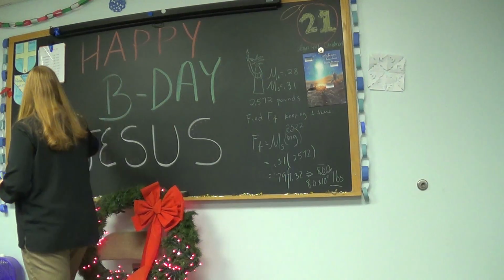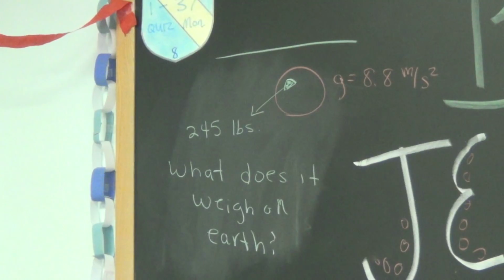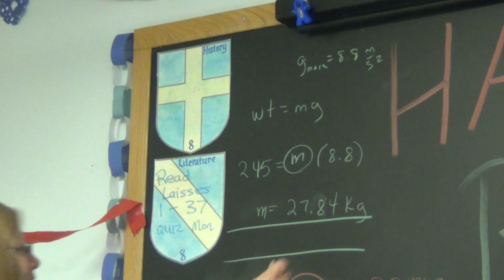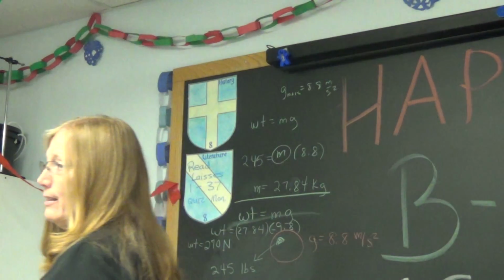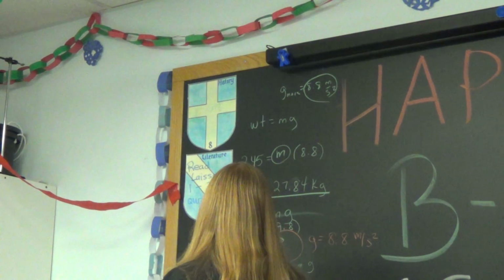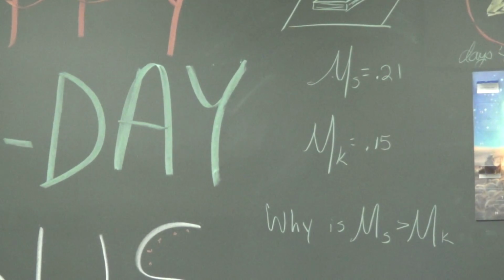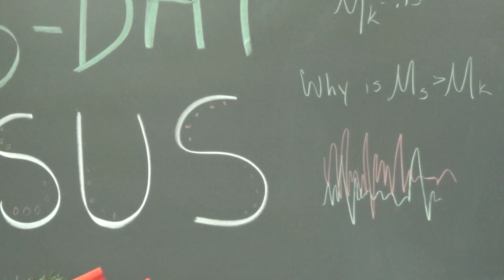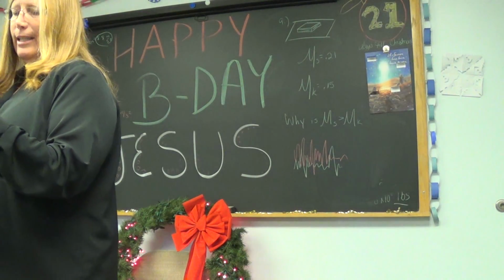Physics 12/7/15 Part 3